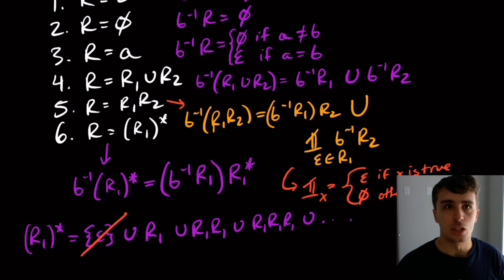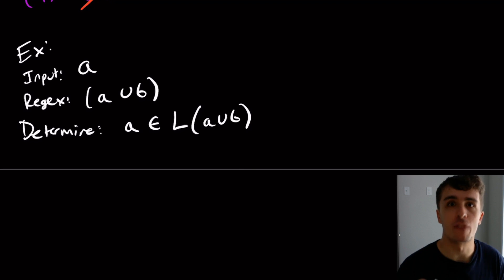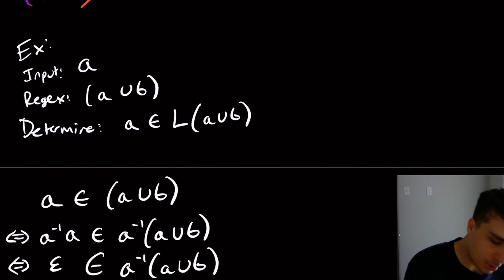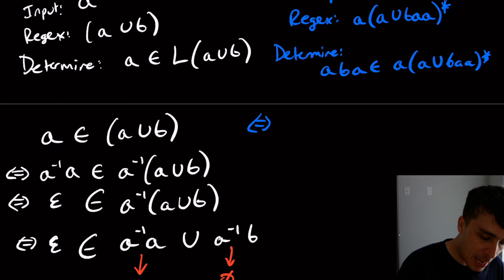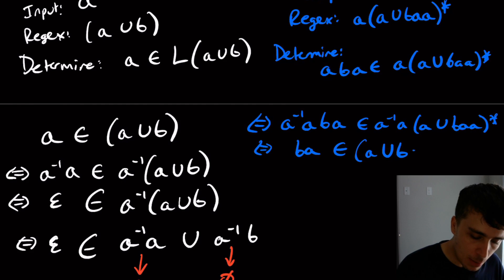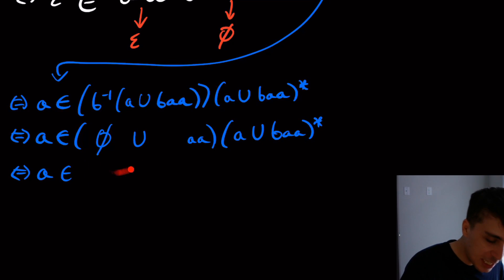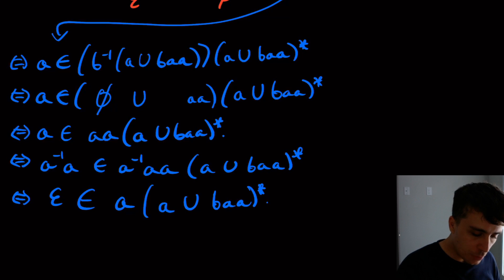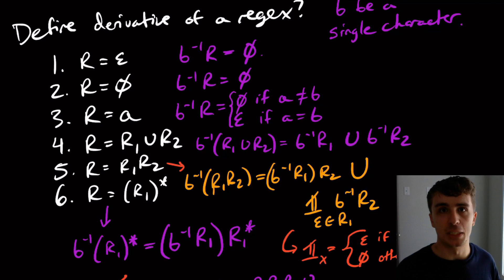Derivative of a Regex?! Example (Brzozowski Derivative)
Here we give two examples of derivatives of regexes, and show that the corresponding string can be generated by the regex by repeatedly applying the derivative. This has the advantage of not having to generate the NFA/DFA in order to check if the string is accepted.

(Youtube also)

▶ADDITIONAL QUESTIONS◀
1. Can you formally prove that epsilon is not generated by the ending regex?